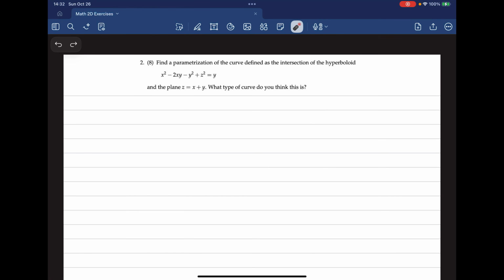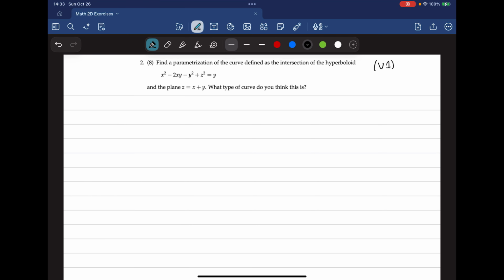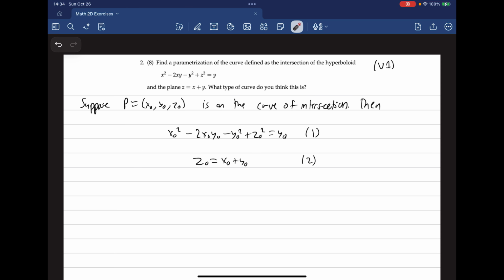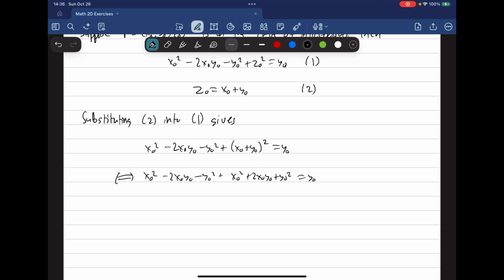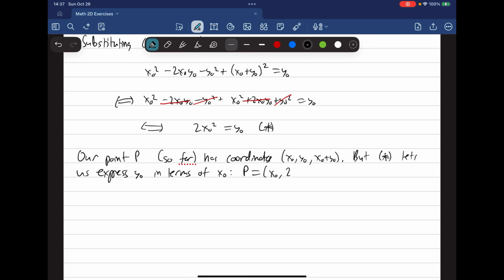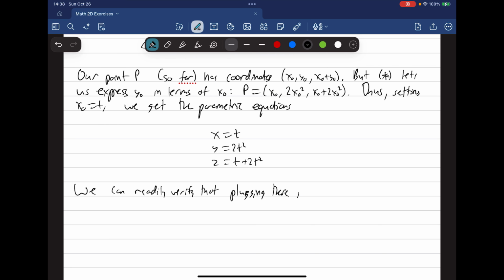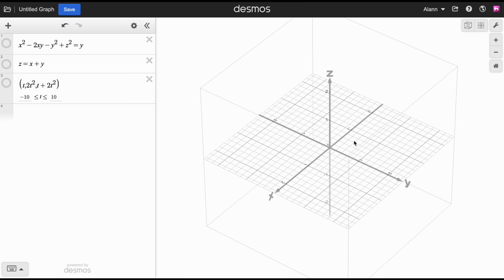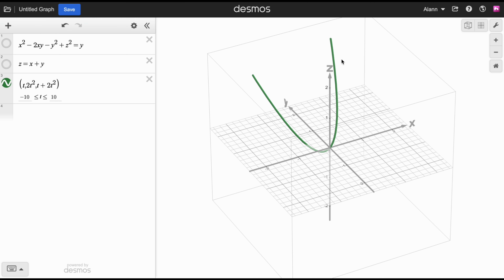Multivariable Calculus: A Trickier Example of Parameterizing a Curve of Intersection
In this video, we solve an exercise from my students' practice midterm. The problem asks us to find parametric equations for the curve of intersection between a hyperboloid and a plane.

0:00 Problem statement
0:39 First steps
1:55 Equations relating the coordinates of our point
3:08 Solving the system of equations
5:34 Getting the parametric equations
8:02 3D plot of the curve of intersection